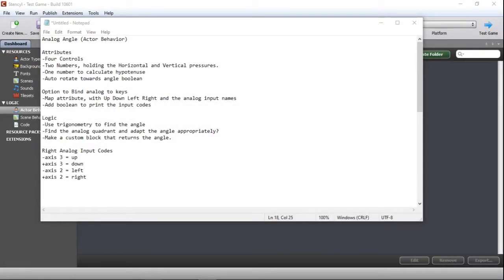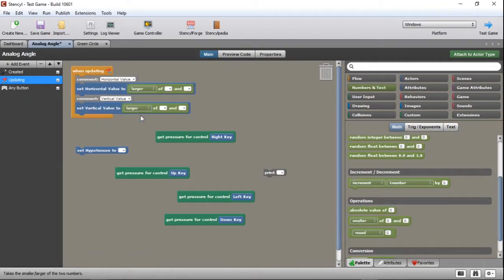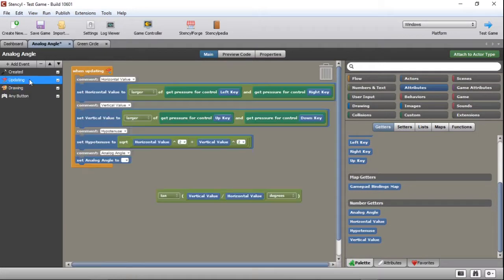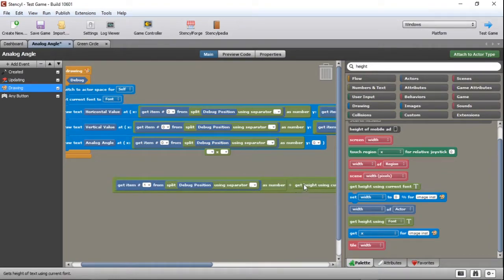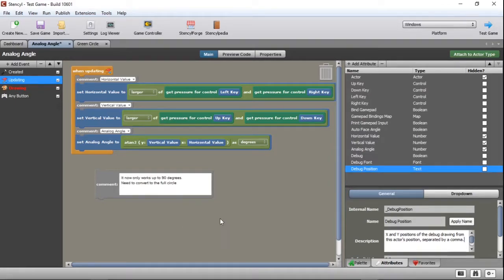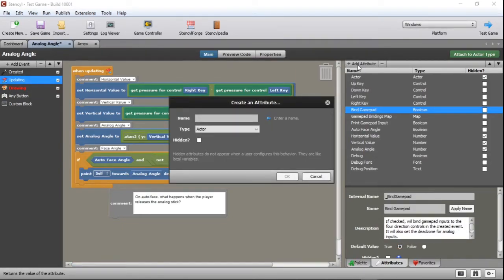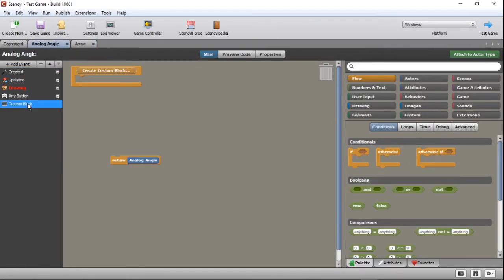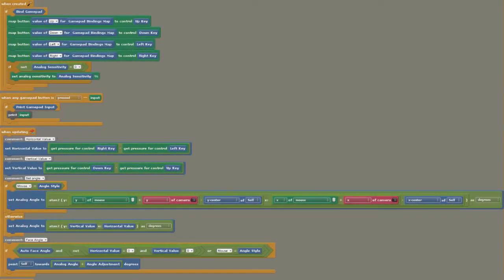Luyren Stencyl Devlog #2 - Analog Aiming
I've recorded the making of a brand new Stencyl behavior, and commentated the process. This behavior allows for 360 degrees aiming with both mouse and analog sticks, and it also has a limited built in gamepad mapping for 4 controls.